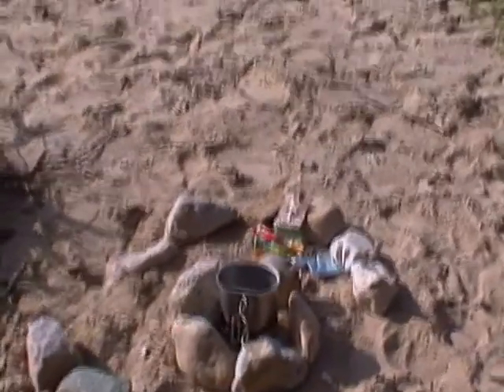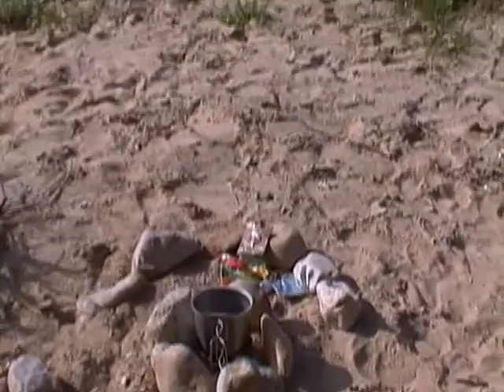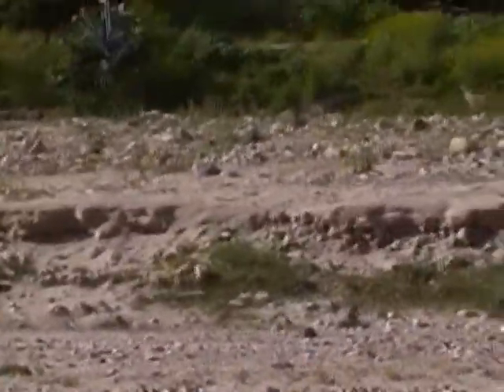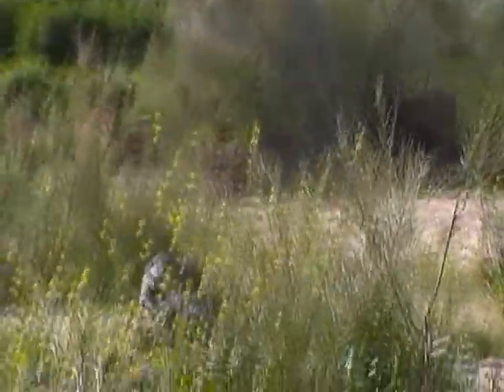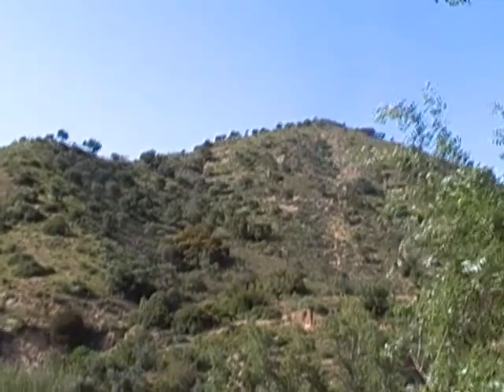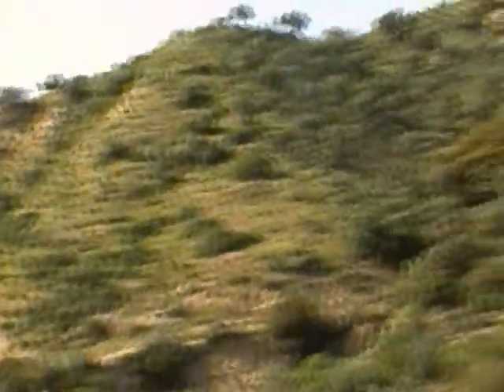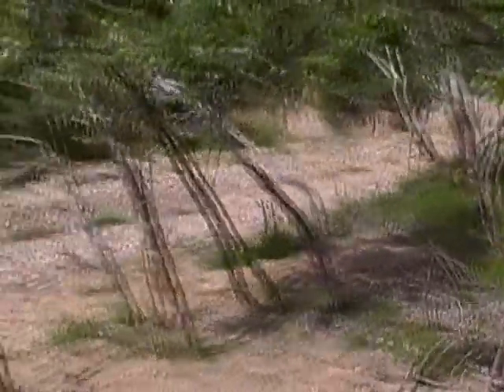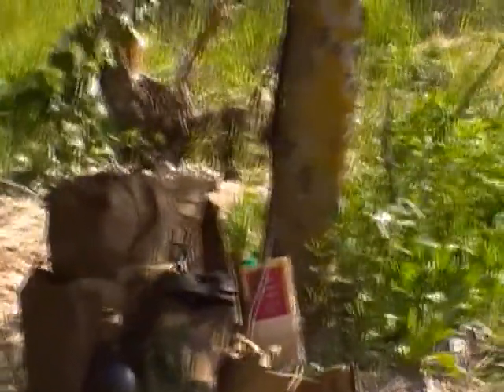spain part 3.wmv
bushcraft in spain